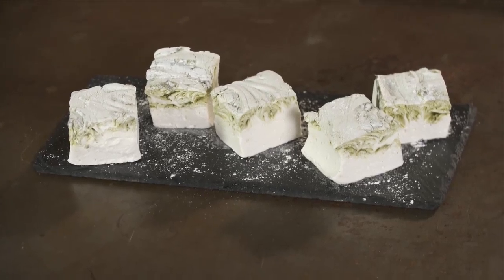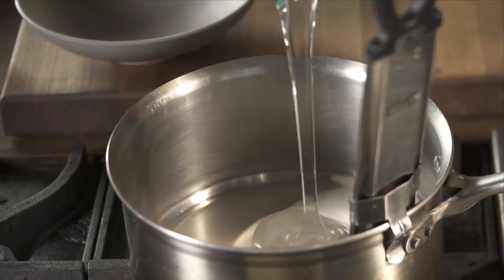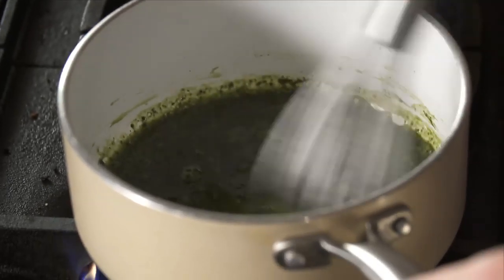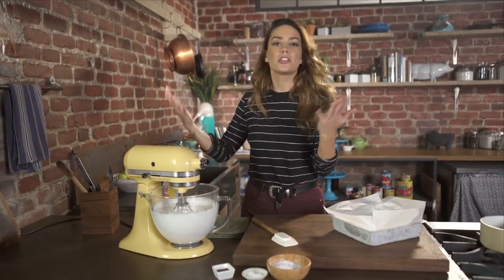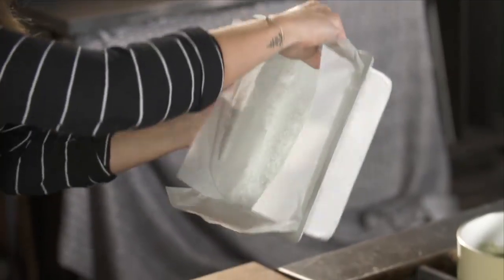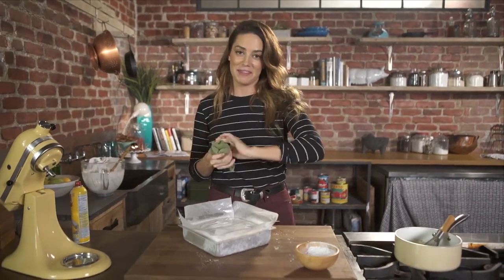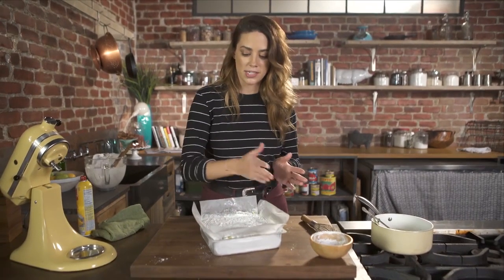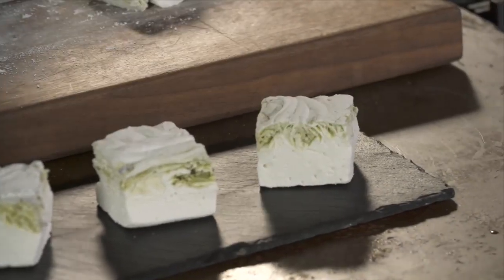Homemade Swirled Marshmallows